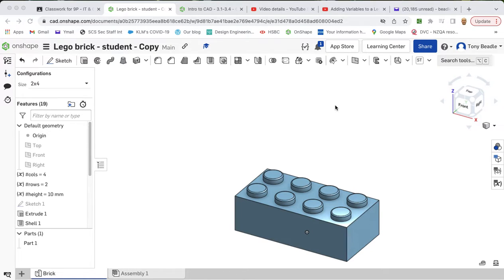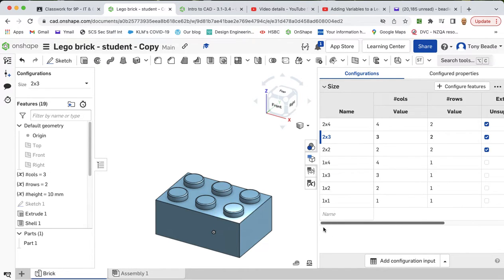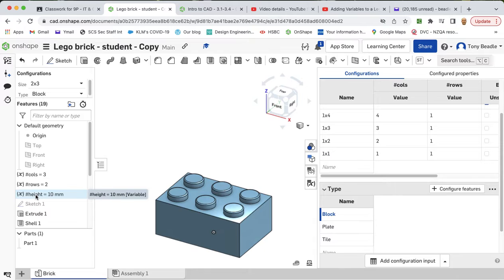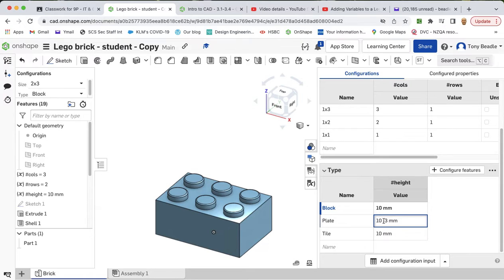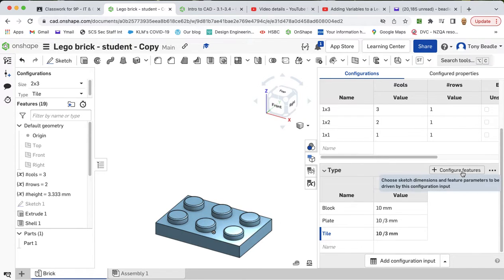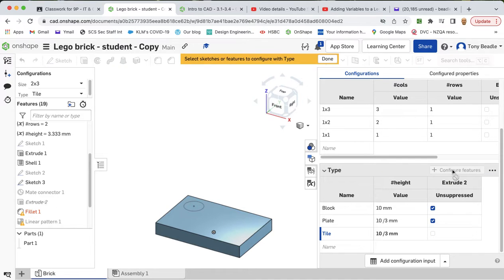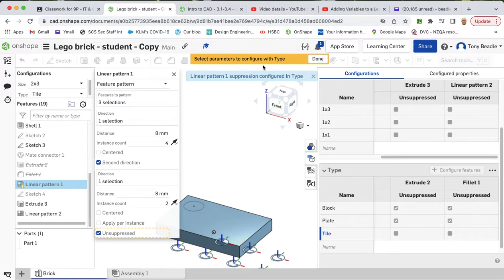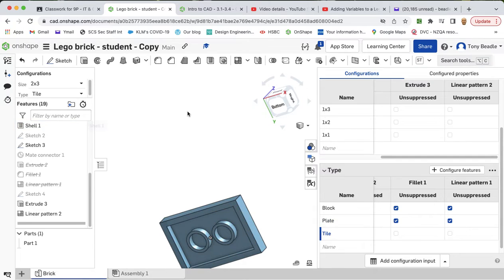Using Variables to change the type of Lego brick